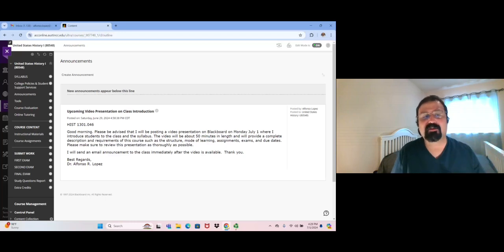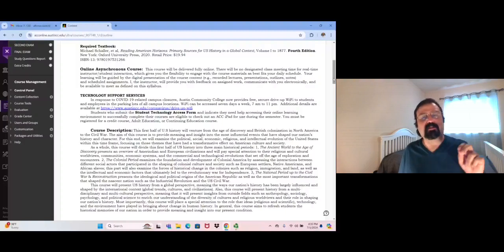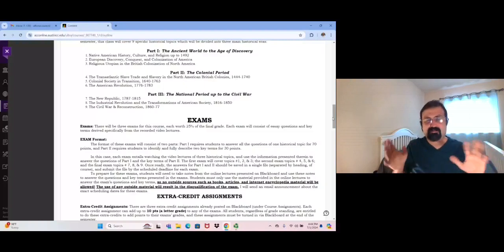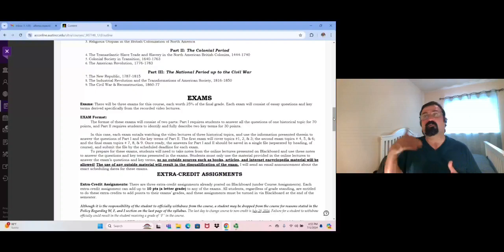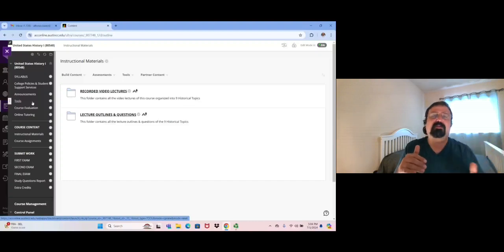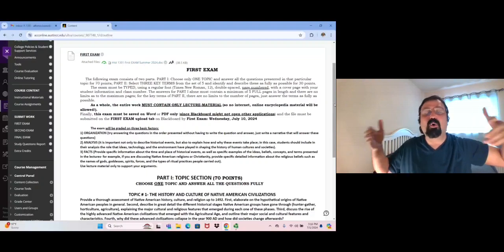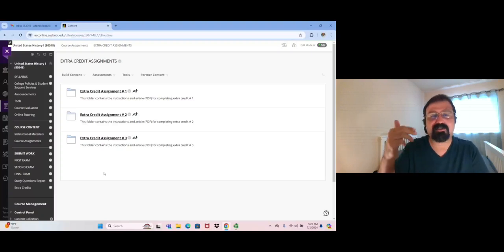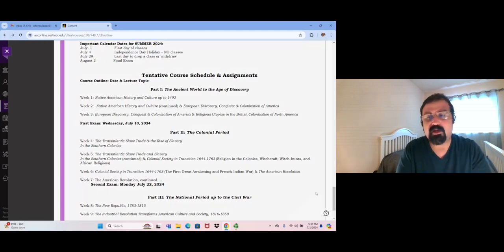HIST 1301.046 US History I Class Introduction Summer 2024